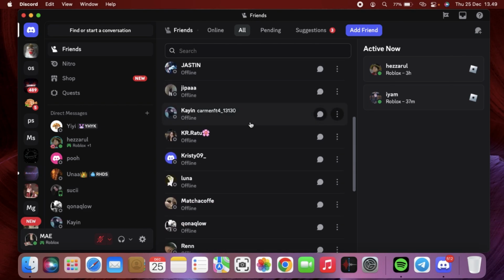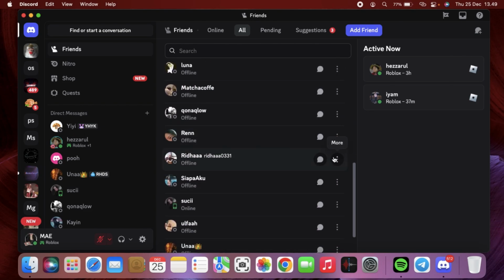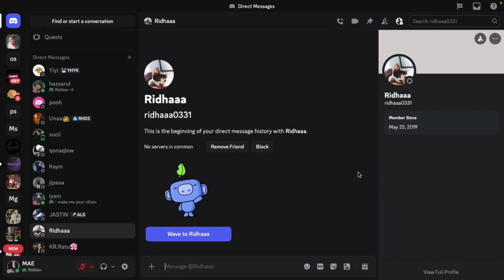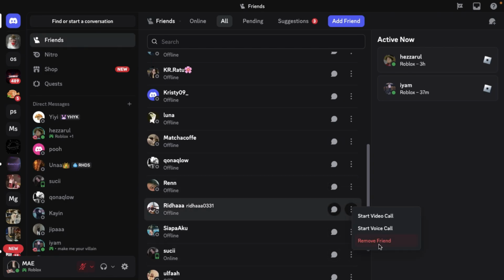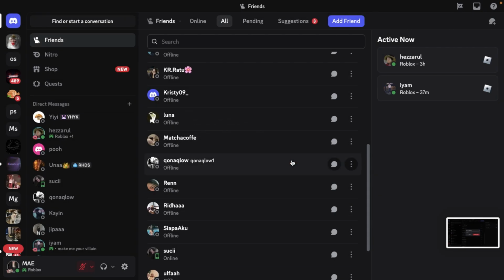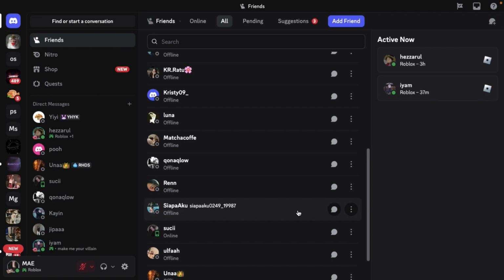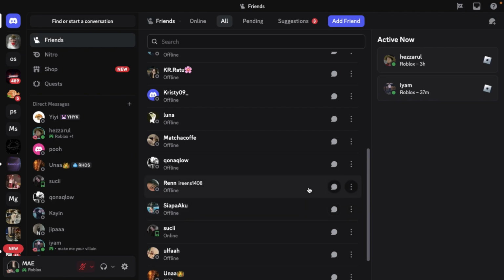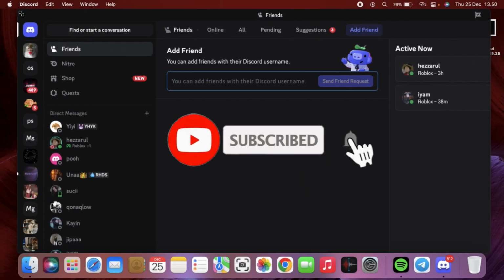How to Remove Friend on Discord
Discord allows users to add other users as friends. Users also have the option to remove users from their friends list if they no longer want to have those connections.